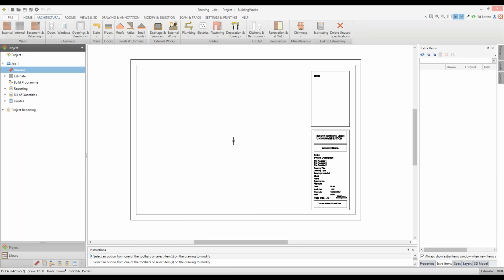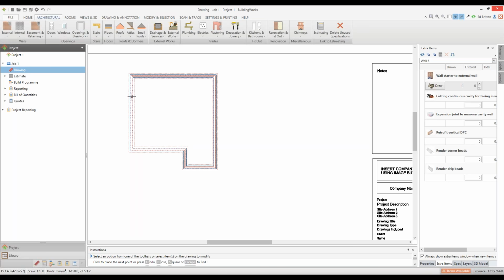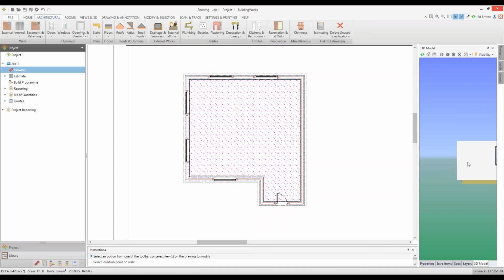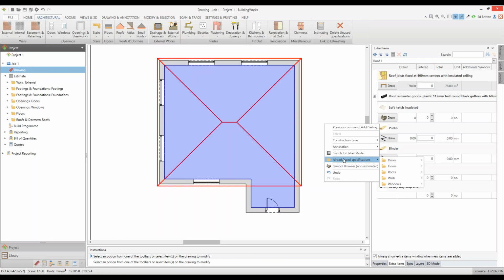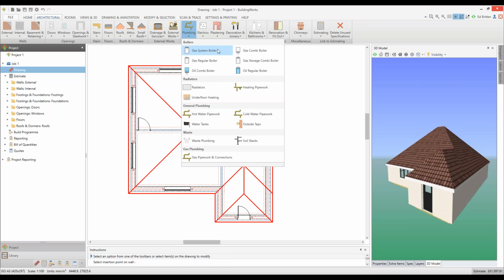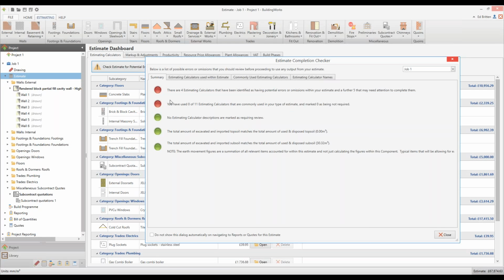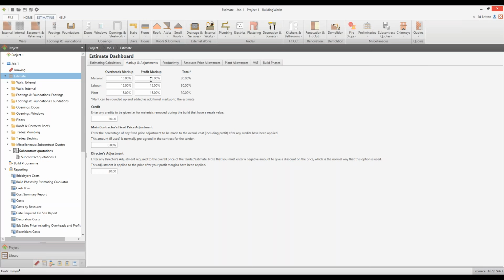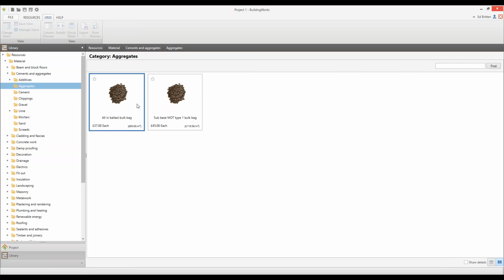Webinar Recording: Watch costs appear in real time as a new build plan is drawn